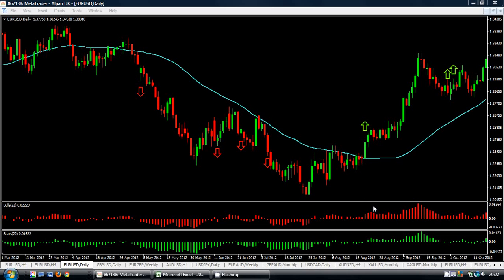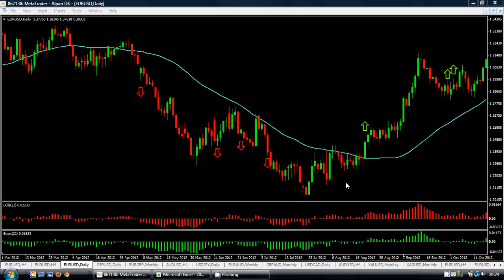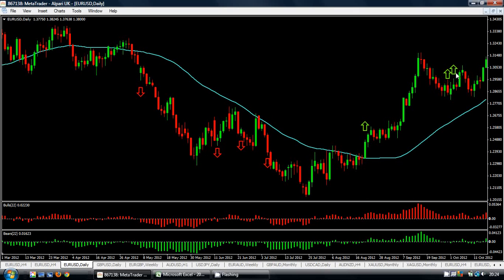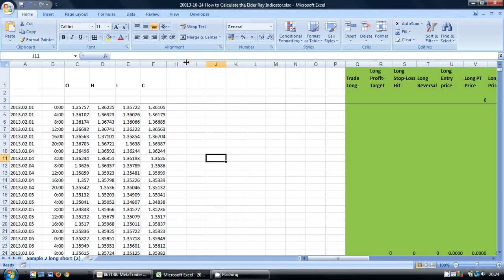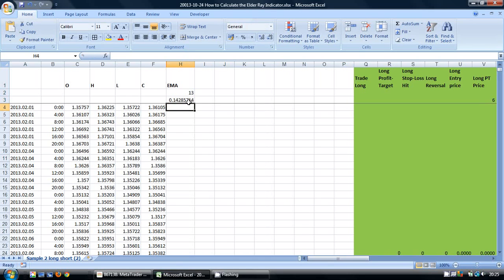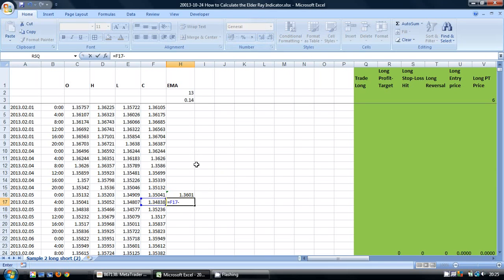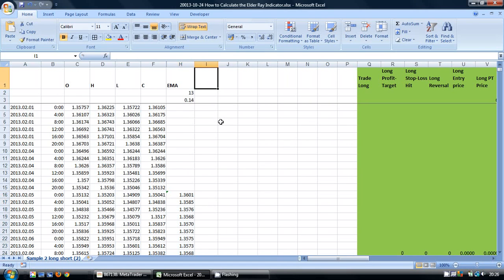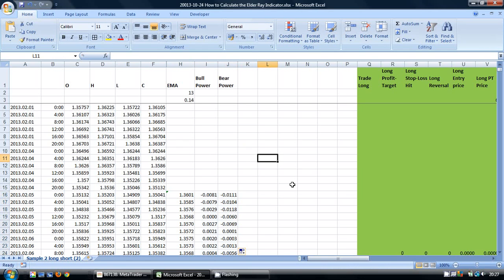How to Calculate the Elder Ray Technical Indicator in Excel